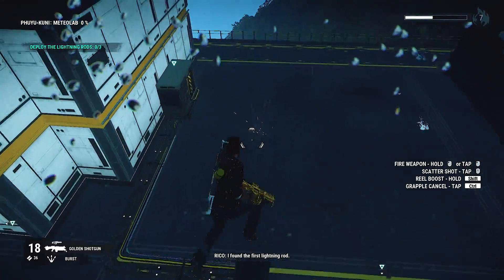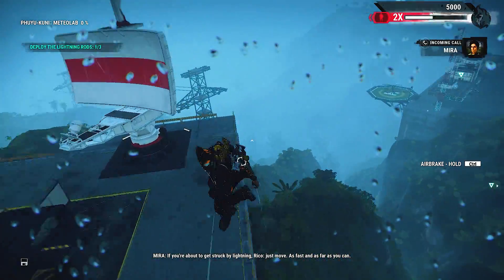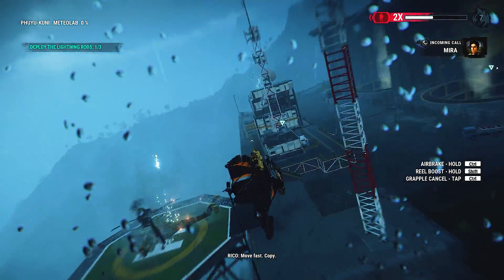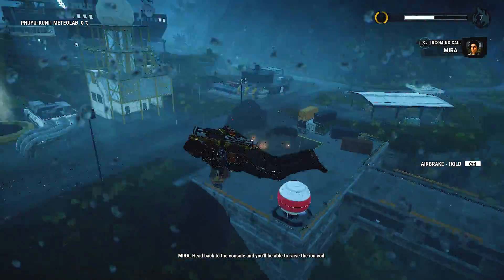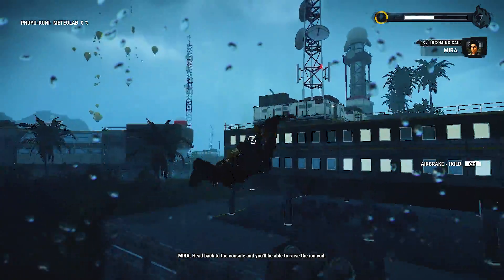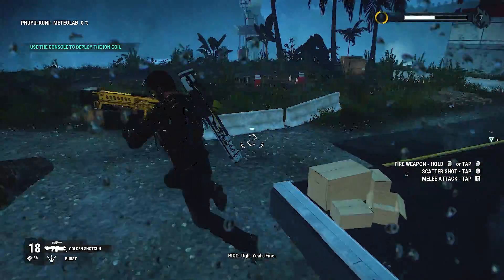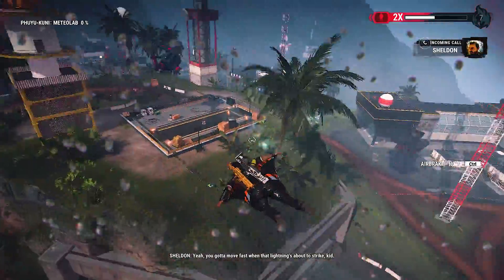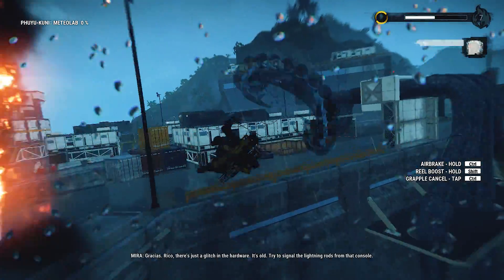Just Cause 4 thunderbarge obtaining the ion coil